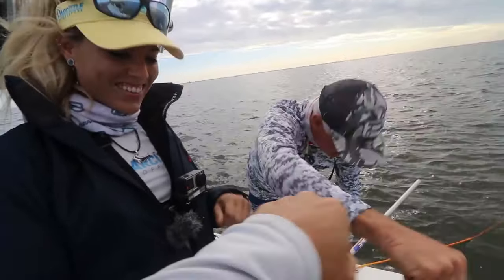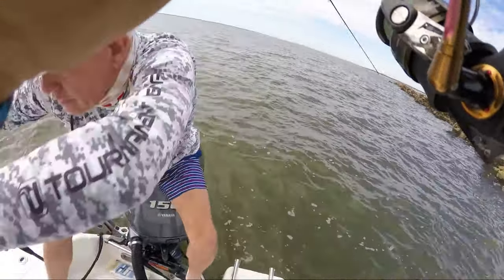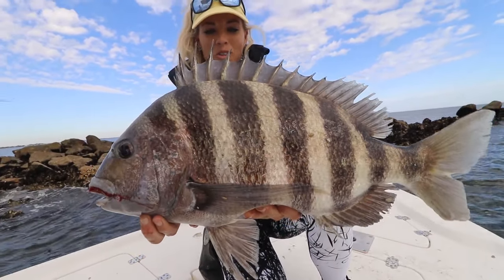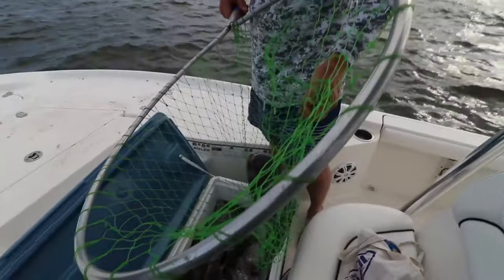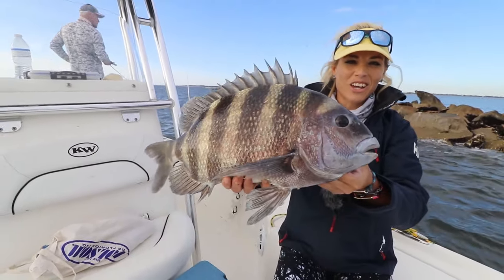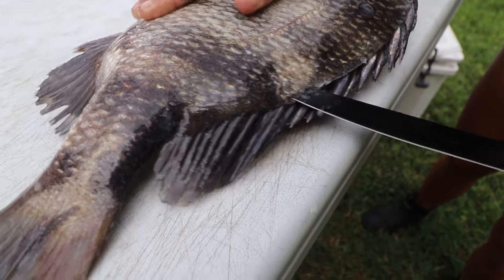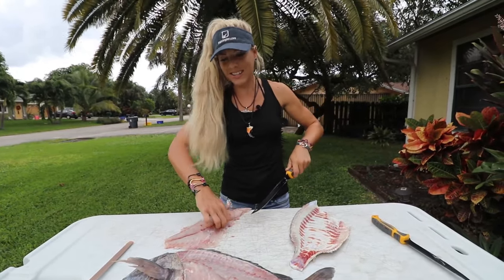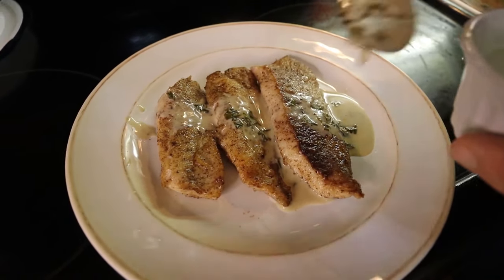RECORD BREAKING Jetty Fish on Ultra Light Tackle! GIANT Sheepshead Catch & Cook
Puddin and I are giant sheepshead fishing in Charleston, South Carolina with Capt Marc. We scrape barnacles for bait from the jetties and I catch many record breaking fish, personal best fish aka sheepshead! Giant sheepshead light tackle fishing is so much fun! We show you exactly how to catch sheepshead and how to fillet sheepshead.

▬▬▬▬▬▬▬ VIP ADVENTURES (Saltwater fishing & Bass Fishing!) ▬▬▬▬▬▬▬
Capt Marc Deschenes

▬▬▬▬▬▬▬ GOFUND ME (Meghan & Isaiah Carter) ▬▬▬▬▬▬▬
This was a horrific car accident. My sister is starting to wake up and become more aware. A Thanksgiving miracle!! My sister is recovering from a traumatic brain injury.

This app provides so much info for us anglers to improve our success catching fish! Follow me on FishAngler! Use the search function and search Darcizzle.

12/3/20 5:00